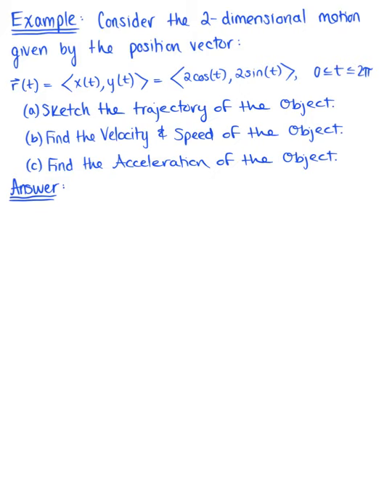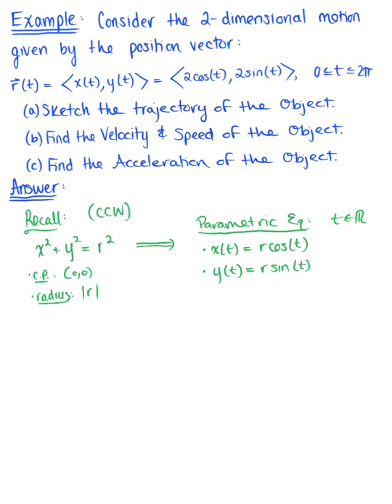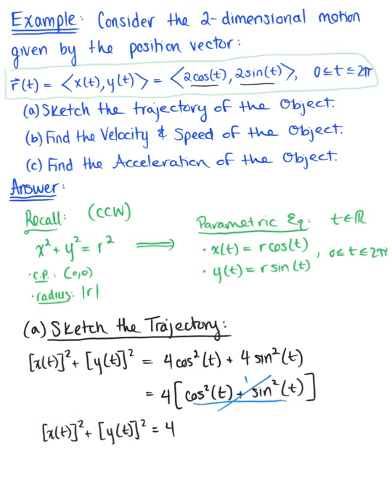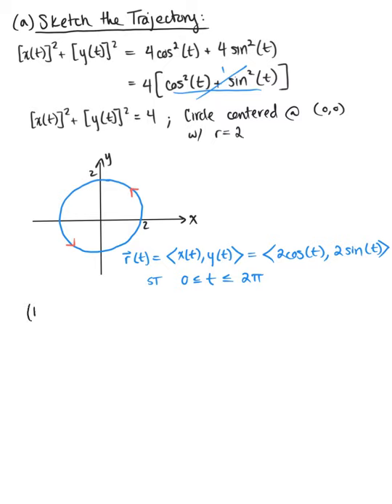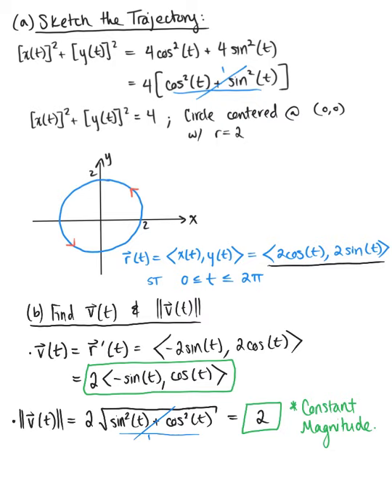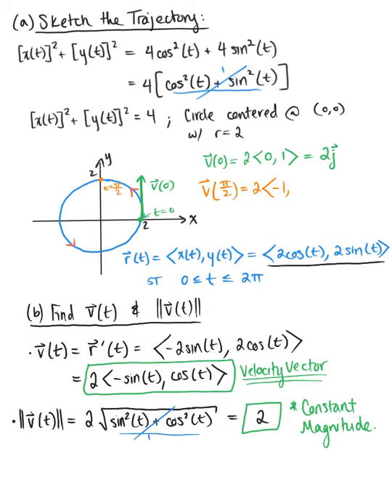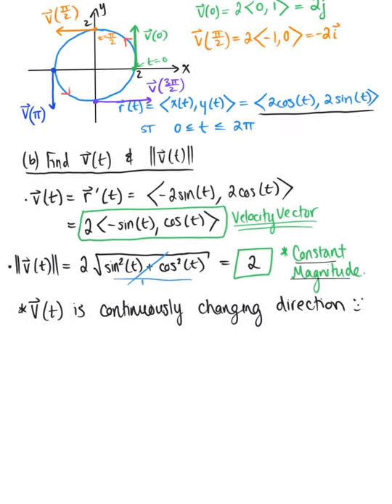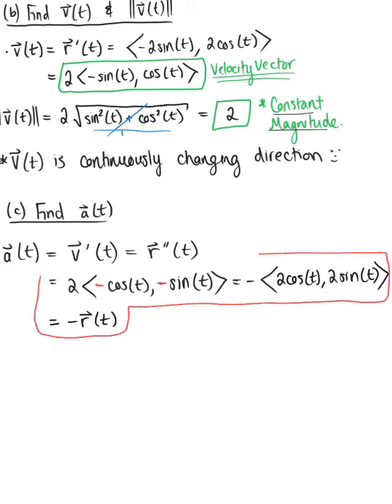Velocity and Acceleration From Position (Example)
Consider the Two-Dimensional Motion Given By the Position Vector. Sketch the Trajectory of the Object; Find the Velocity & Speed of the Object; Find the Acceleration of the Object.